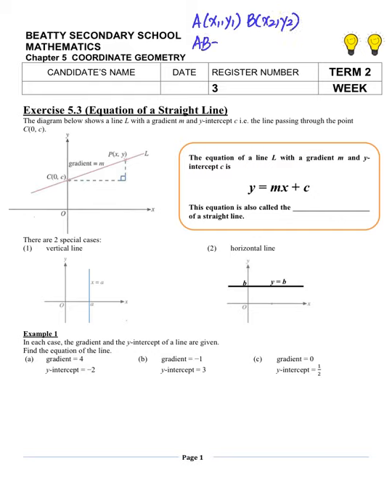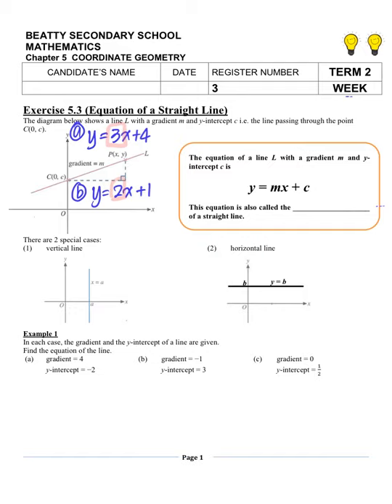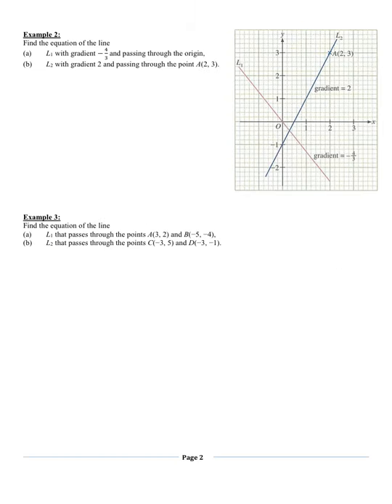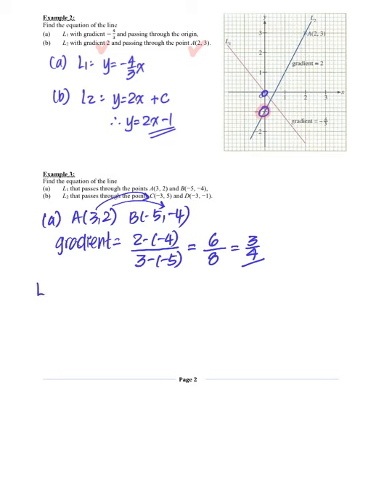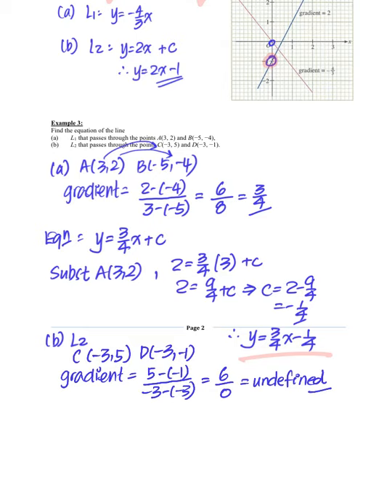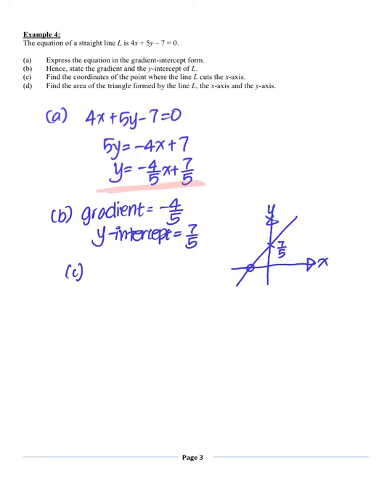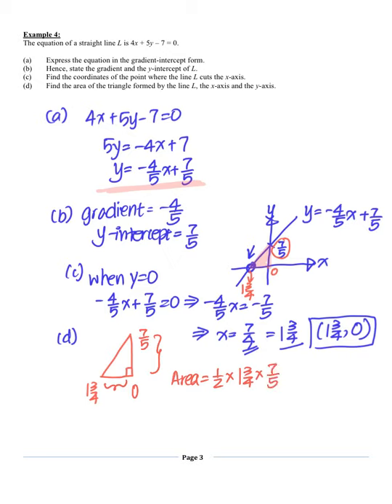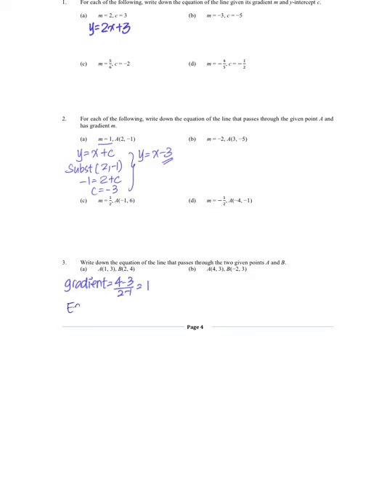Equation of a Straight Line